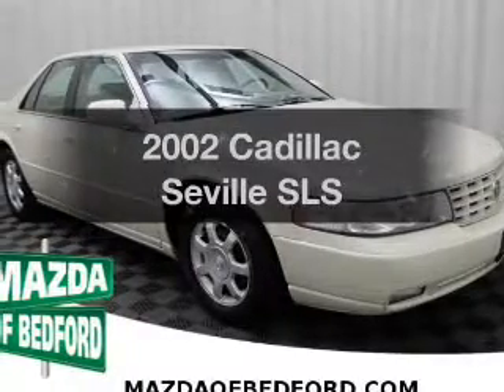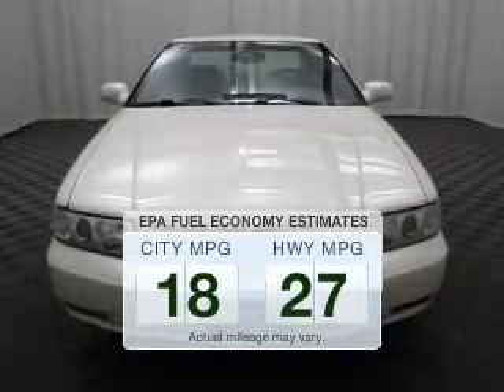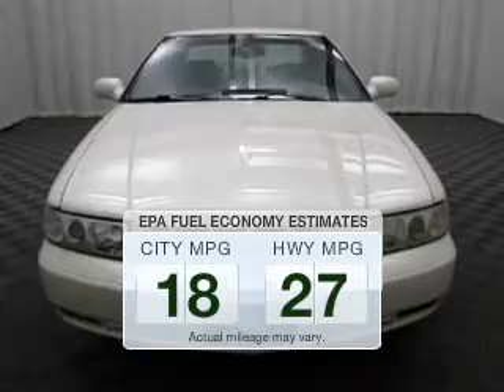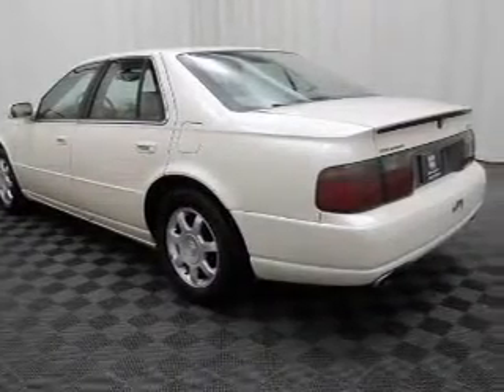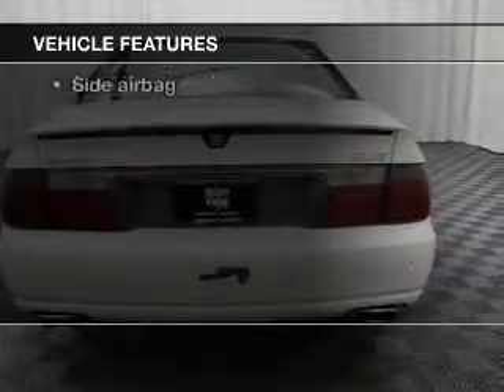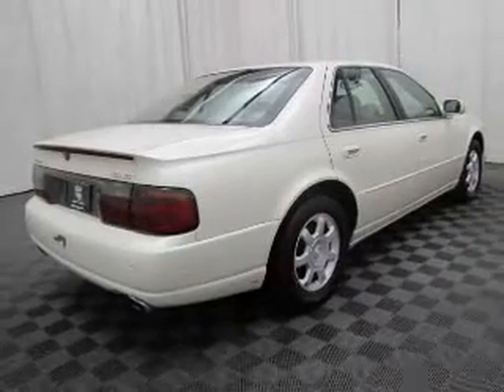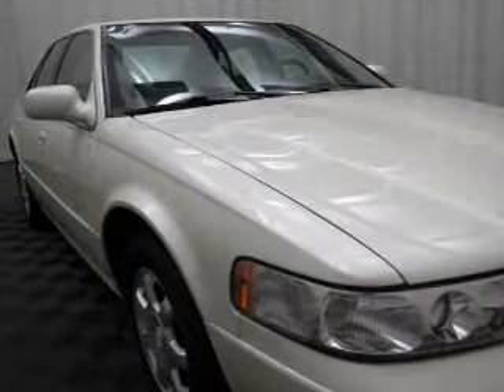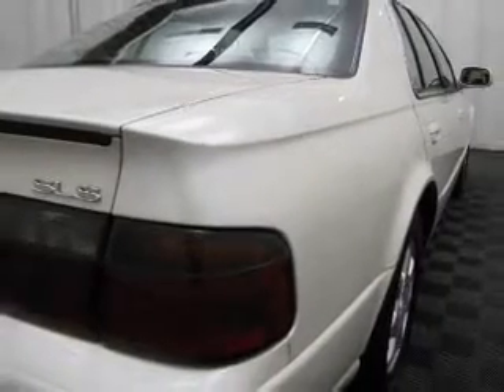2002 Cadillac Seville - Bedford OH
Year: 2002
Make: Cadillac
Model: Seville
Trim: SLS
Engine: 4.6 liter 8 cylinder 32 valve
Transmission: 4-Speed Automatic
Color: White
Mileage: 151742
Address:
11 Broadway Avenue